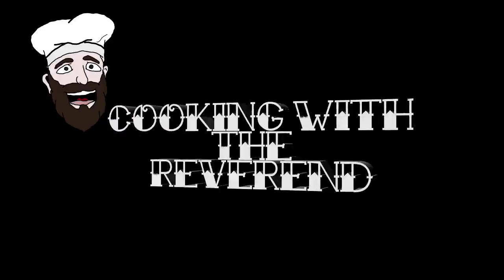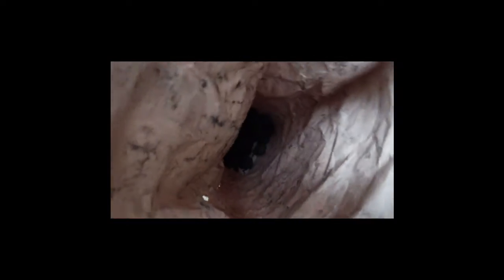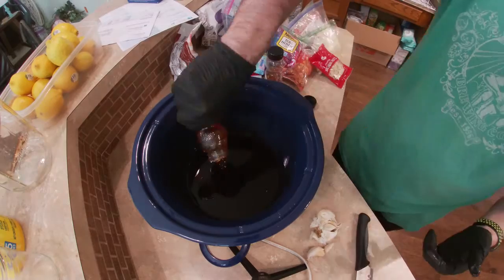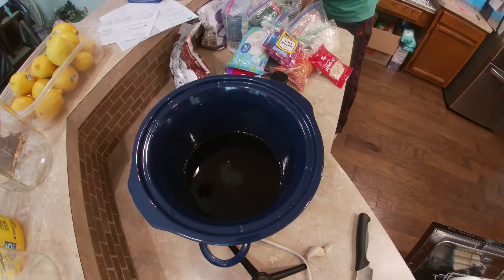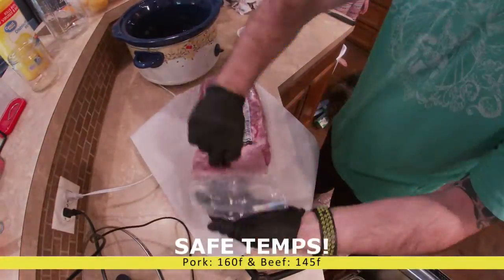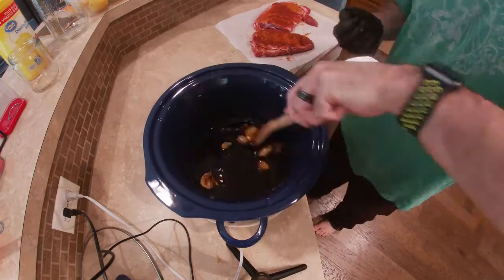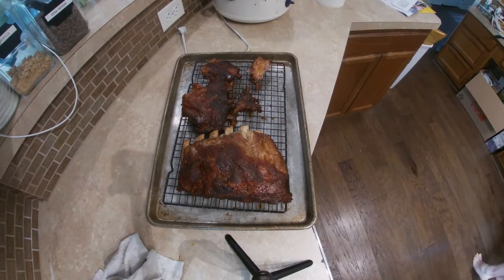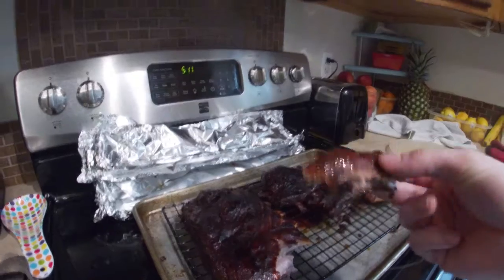Grillin' 2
The Reverend shows you how to make some ribs at home, in a slow cooker! Simple, marinade to your preference. Throw in a slow cooker. 8 hours low, or 4 horus high. Then broil with BBQ sauce and BAM! you got fall off the bone ribs.